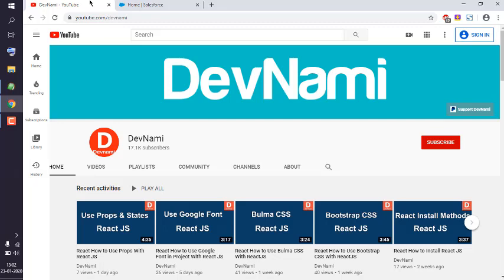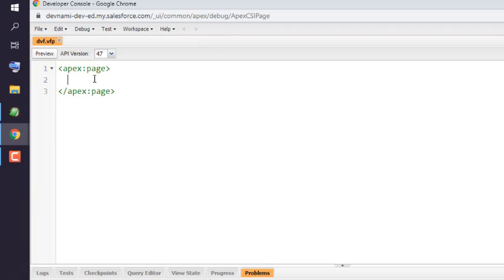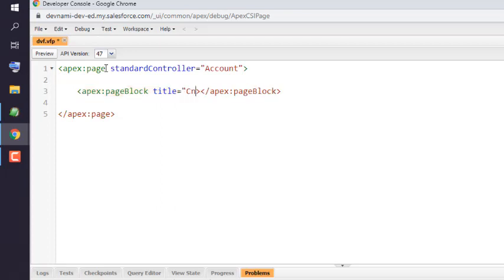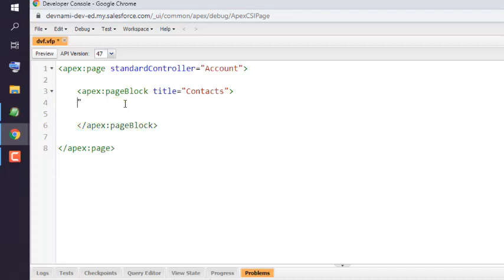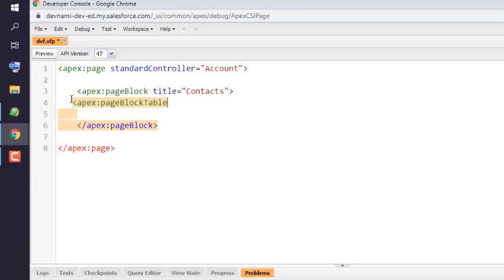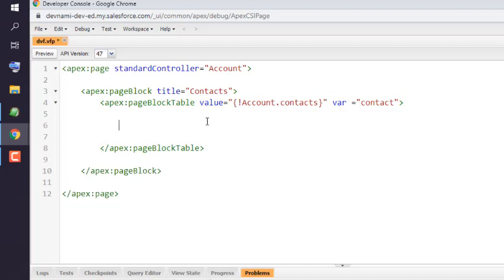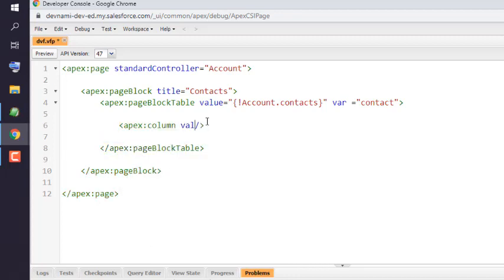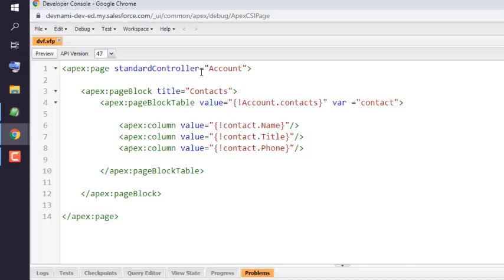Salesforce - How to Display Field Data in Tables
Learn How to Display Field Data in Tables in Salesforce.